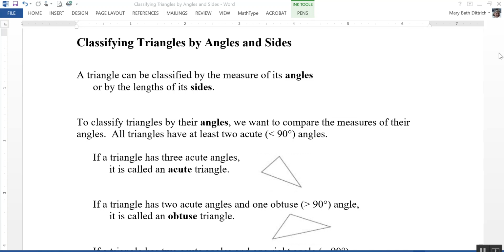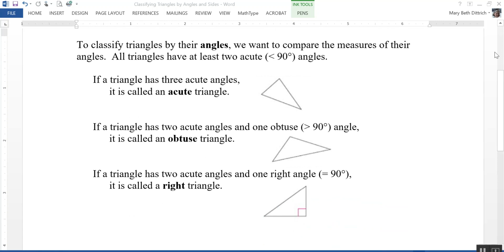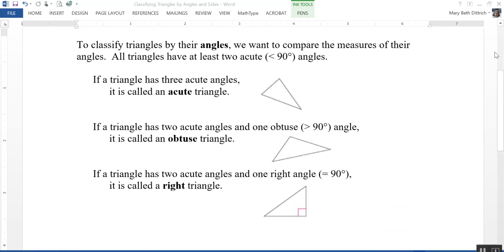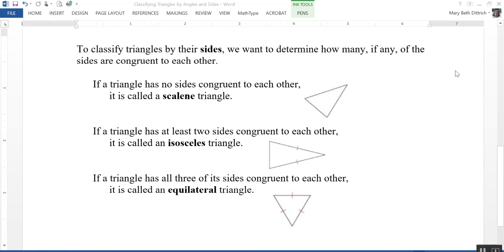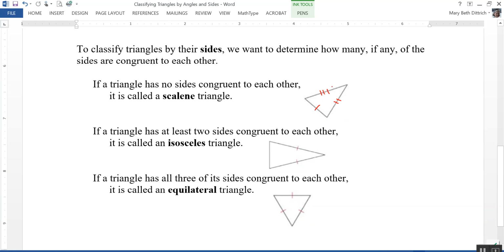Classifying Triangles by Angles and Sides